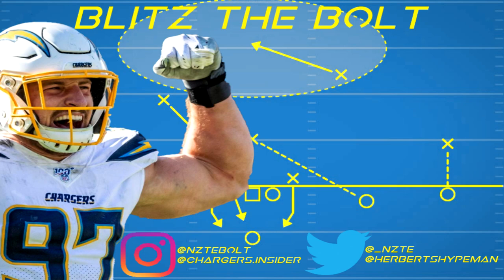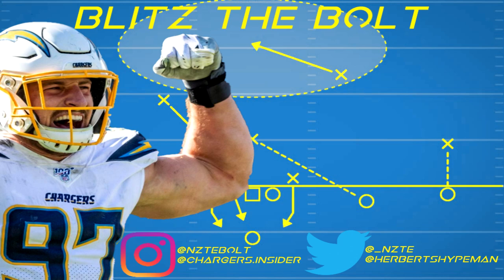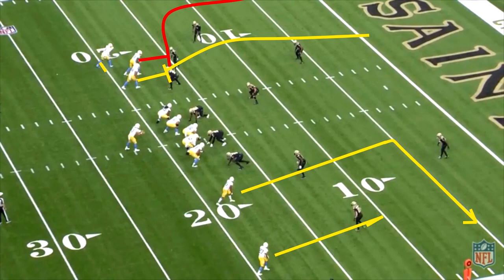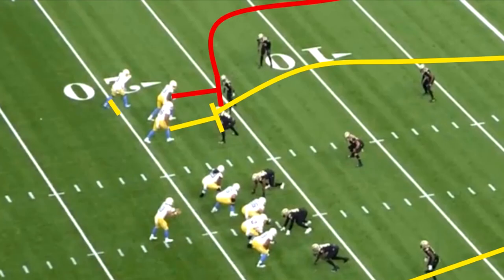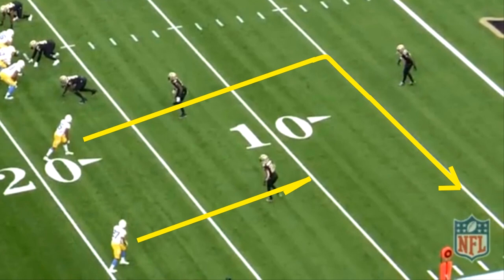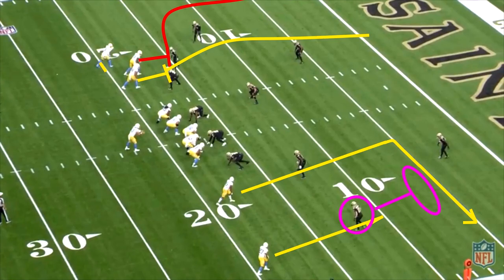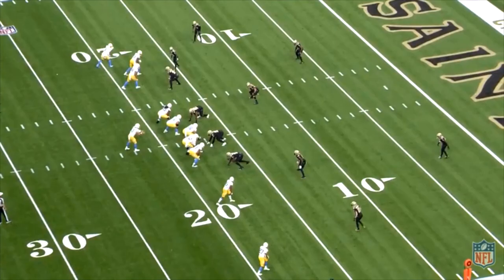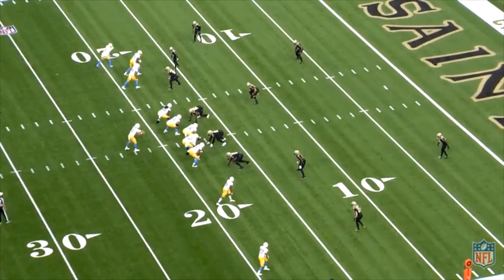Blitz the Bolt: Film Breakdown #1 - Is Justin Herbert Really THAT Good? Overrated or Underrated?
Hey guys! Its just Nate here, and today we do a full on film breakdown on Justin Herbert, starting from bad & ugly to good & great. We see if he is the superman QB we think he is or is he just an average rookie surrounded by good talent. We review 15ish plays from the Saints VS Chargers Monday Night Football game from the 2020 COVID-19 filled season.

Thank you guys for watching, this video means alot to me since I spent nearly a days worth of time purely working on this video. I would love to do more of these. Doing these as a career in the future is the end goal here.
I understand that there is ALOT I need to work on, to make these higher quality, but I hope the analysis and overall length of the video with much more quantity that others will be appealing to you guys!

TIME STAMPS FOR THE VIDEO (I SUGGEST YOU WATCH THE VIDEO IN FULL)
-Intro 0:00
-Intro Song 0:47

BAD PLAYS:
-Donald Parham miss throw, not taking check down (1:00)
-Jalen Guyton Underthrow (3:55)
-A play that goes nowhere? What are we doing? (5:58)
-The Mike Williams Underthrow (8:11)
-The near interception, once again underthrown... (10:30)
-High to Low concept, underthrow to KJ Hill over the middle (15:08)
-Miss opportunity to win the game, bad ball placement to also lose the game. (17:55)

GOOD PLAYS:
- Justin Herbert's amazing pocket presence, nice run for positive yardage.
(22:56)
-Justin Herbert is just TOO GOOD, avoids Malcolm Jenkins, boots out and throws a dime piece for the TOUCHDOWN! (25:38)
-Jalen Guyton near TOUCHDOWN perfect throw in stride in between two defenders. (27:37)
-Justin Herbert with patience, going through his reads, throwing a well placed ball for the TOUCHDOWN (29:10)
-Hard throw made look super easy from the one and only Justin Herbert, having near perfect ball placement. (30:40)
-Mike Williams Sideline TOUCHDOWN, Herbert Recognizing leverage and the coverage breakdown. (34:01)
-MIKE FRICKIN' WILLIAMS MAKING PLAYS ALL DAY, and oh yea Herbert throws a nice ball in double coverage (37:21)

-Outro (41:50)

Thanks for listening to our podcast! Please add any feedback/comments for us to improve on or read in the future. Thanks - Nate & Ant